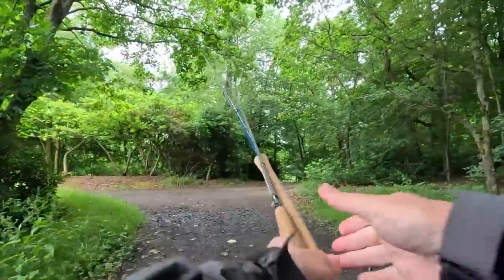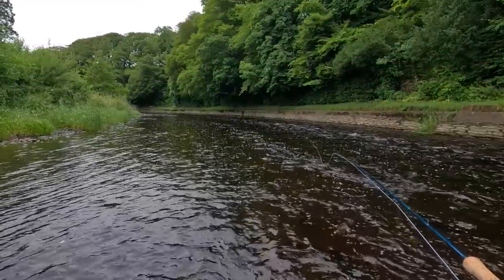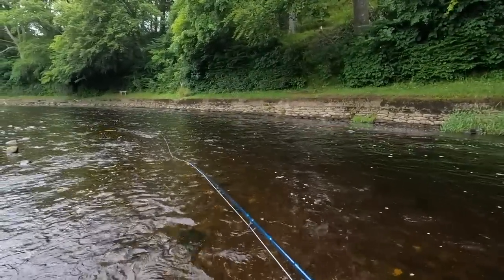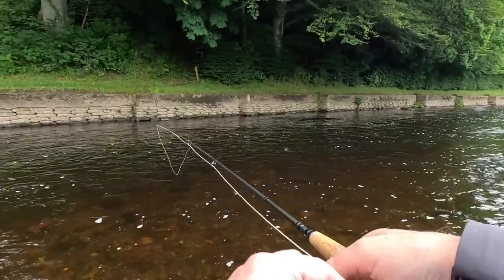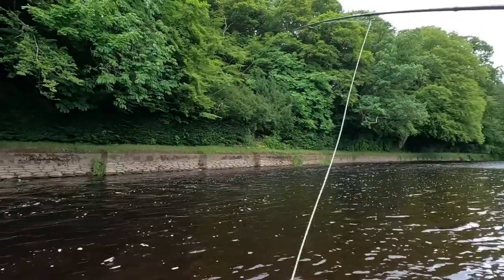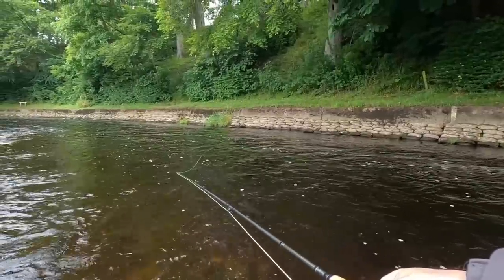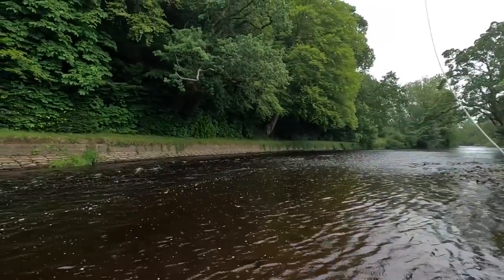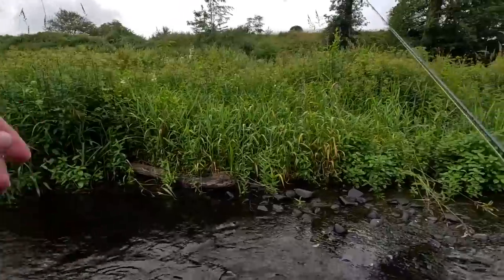Another Day on the River Doon Ayrshire Scotland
Cadence Fly Rods, Reels and Lines..